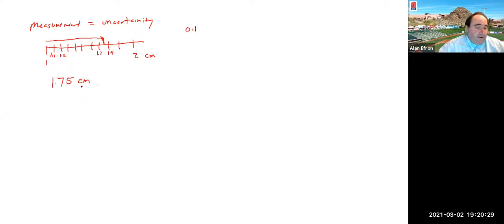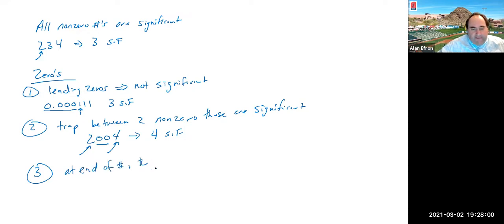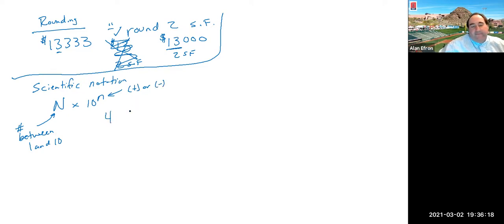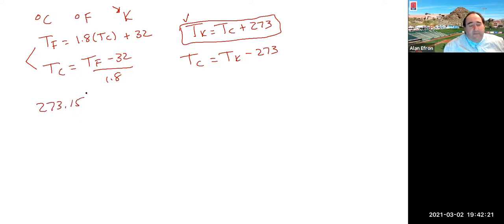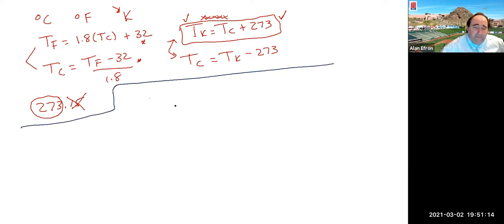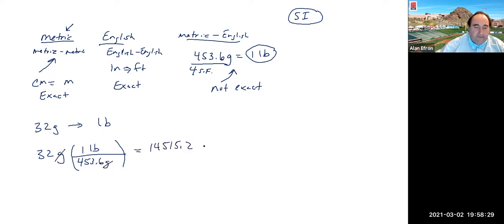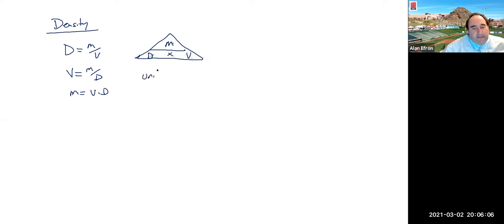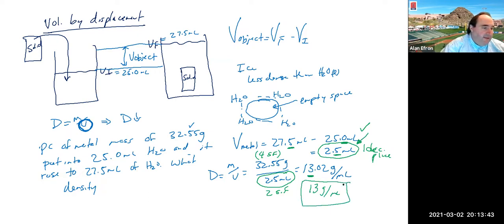Chem 200A Lab Lecture 3/2/21 (Significant figures, conversions, temperature and density)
We lectured on topics of significant figures, conversions, temperature conversions and density.